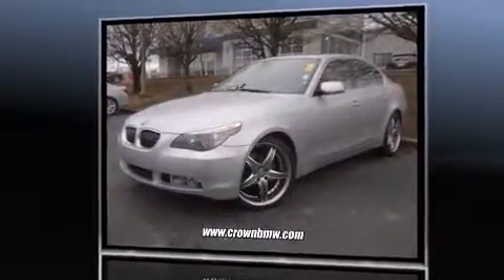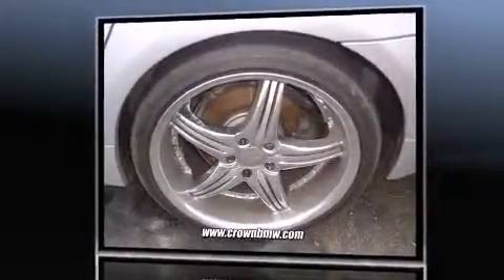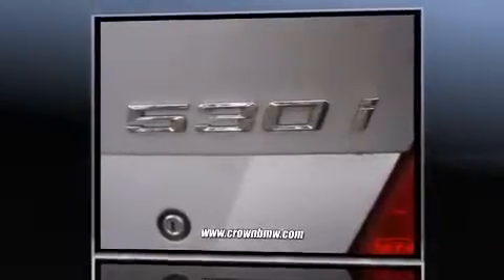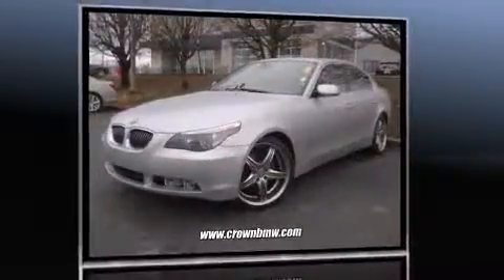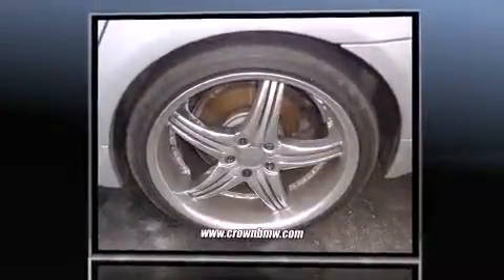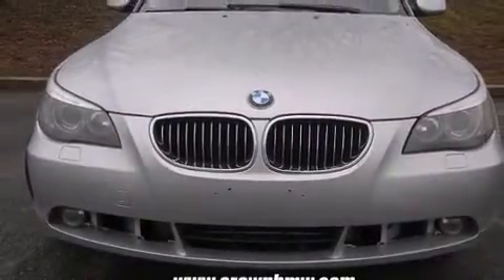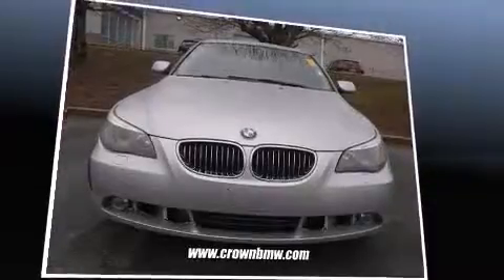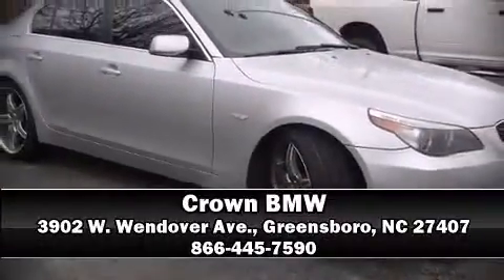2007 BMW 530i in Greensboro, NC 27407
Crown BMW
3902 W. Wendover Ave.

Under the hood you'll find a 6 cylinder engine with more than 250 horsepower, providing a spirited, yet composed ride and drive. BMW prioritized fit and finish as evidenced by: adjustable headrests in all seating positions, power front seats, tilt and telescoping steering wheel, power moon roof, power door mirrors and heated door mirrors, rain sensing wipers, and 1-touch window functionality. With high intensity discharge headlights illuminating your path, you'll always appreciate maximum visibility. BMW ensures the safety and security of its passengers with equipment such as: dual front impact airbags with occupant sensing airbag, front SIDE impact airbags, traction control, brake assist, a security system, an emergency communication system, and 4 wheel disc brakes with ABS. With electronic stability control supplementing mechanical systems, you'll maintain precise command of the roadway. Our knowledgeable sales staff is available to answer any questions that you might have. They'll work with you to find the right vehicle at a price you can afford. Stop in and take a test drive!